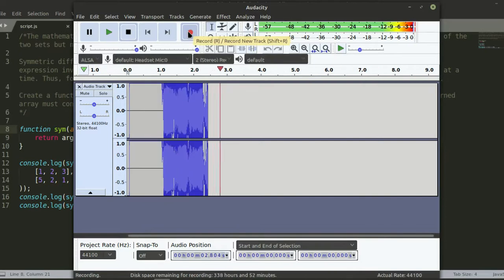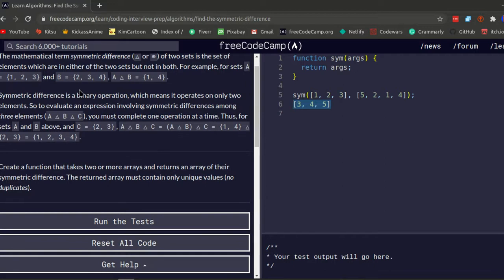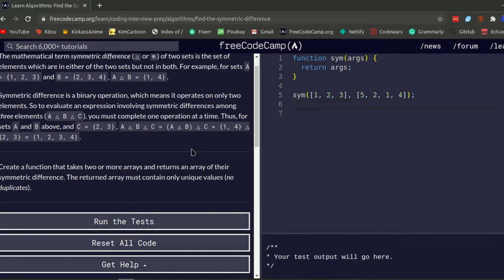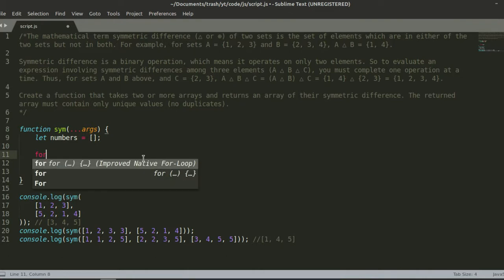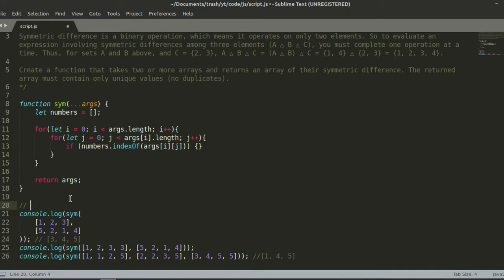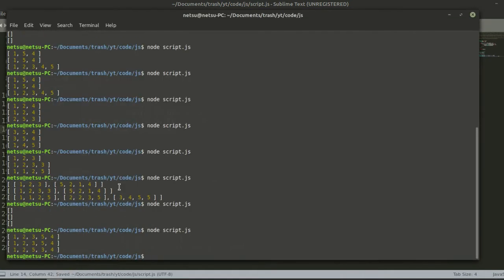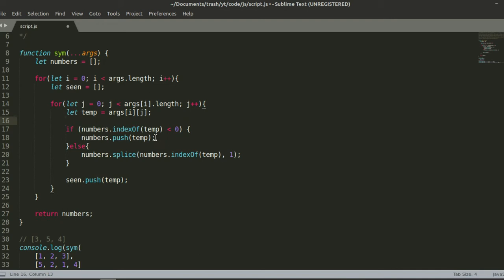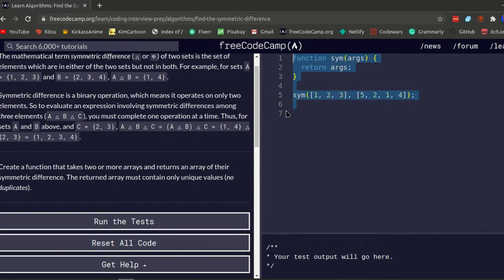Find the Symmetric Difference - FreeCodeCamp Challenge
This JavaScript challenge was a little difficult at the beginning, but when you really think about it, it was actually really easy to do.